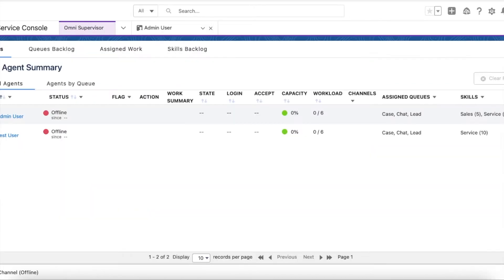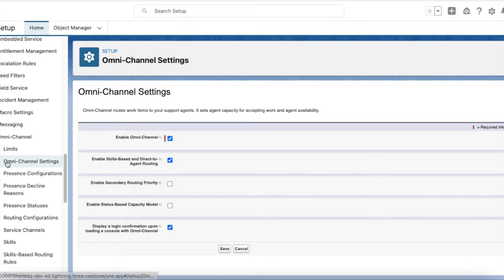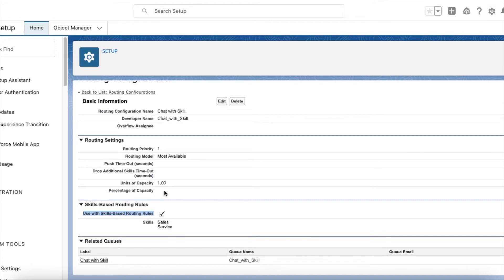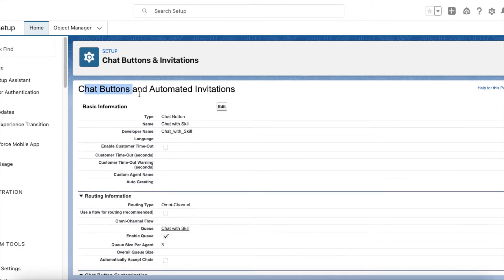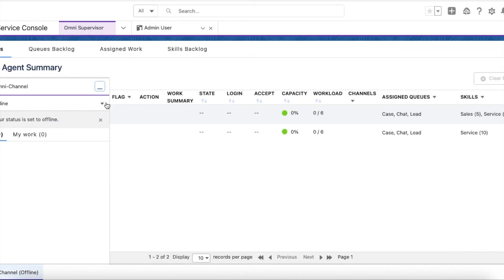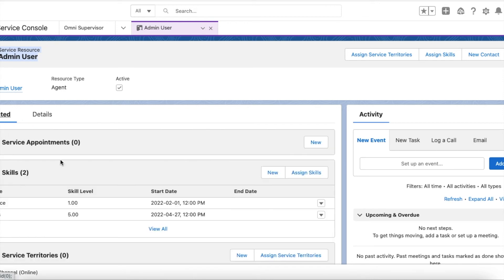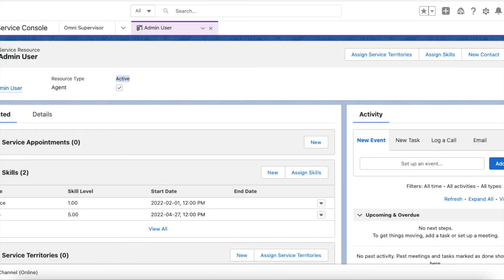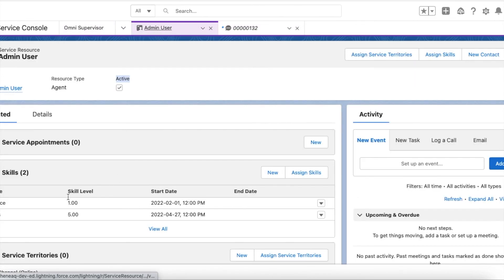Skills Based Routing Chats in Salesforce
Skills-Based Routing configuration for Salesforce Incoming Chats